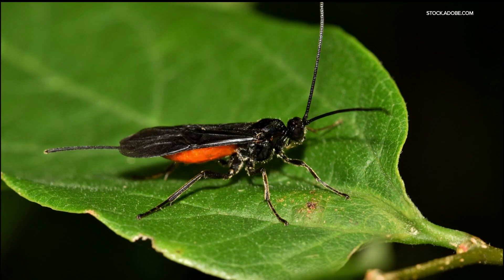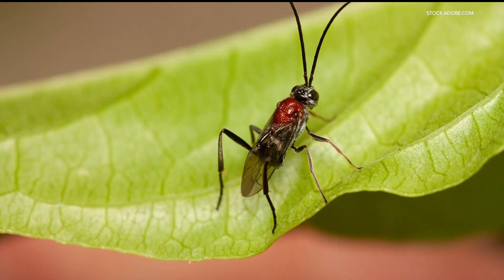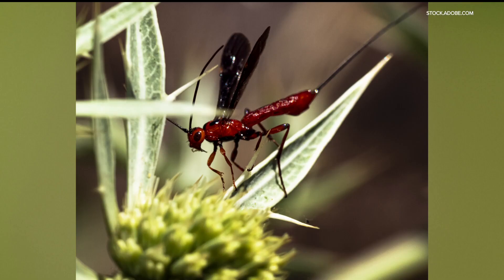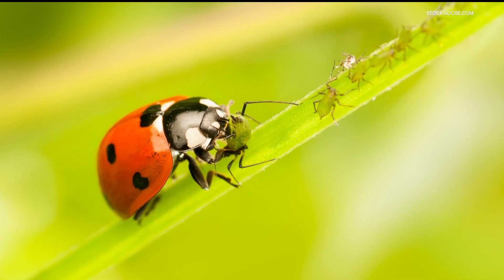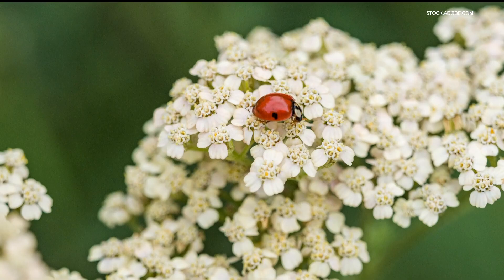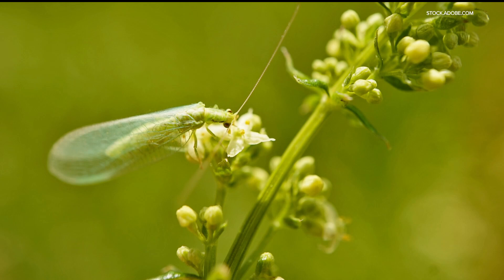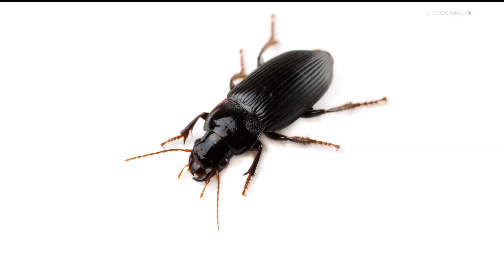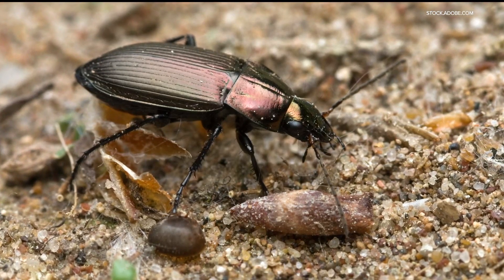Grow with KARE: Getting 'good' insects in your garden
Beetles get a bad wrap in the garden, but ground beetles are good guys that deserve a welcome.